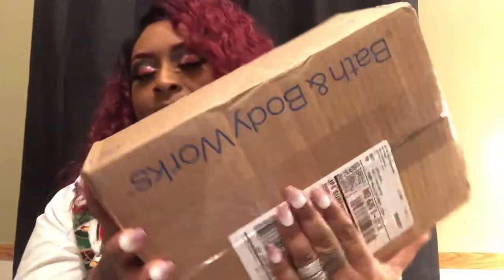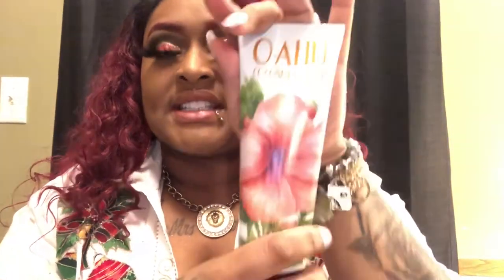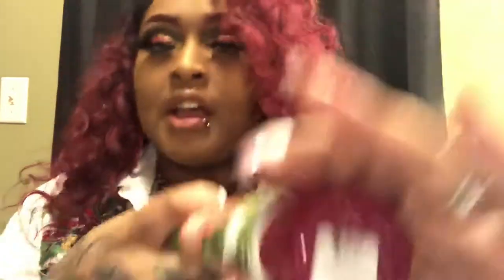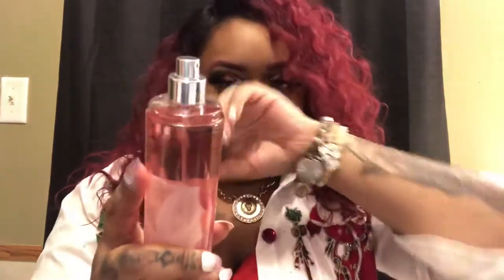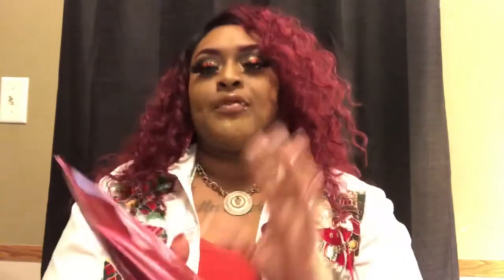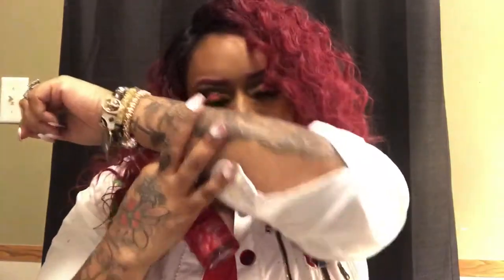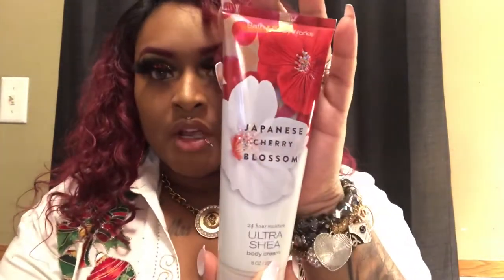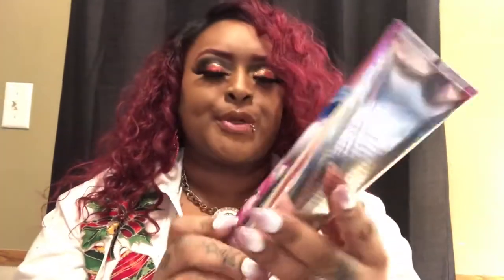🛀🏾BATH AND BODY WORKS MIN HAUL SHOP ON A BUDGET SIS 🤪😱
🥰What’s up Family thanks for watching if you are new to the channel go ahead and like, subscribe to the channel turn on notification bell so you be notified of  new content hope you enjoy this mini bath 🛀🏾 & Bodyworks haul everything was $4.95 cannot beat that with a stick 🤪

SC:DOLLFACE0628